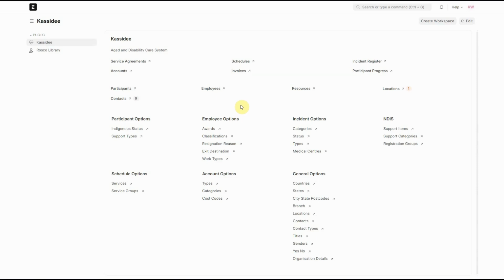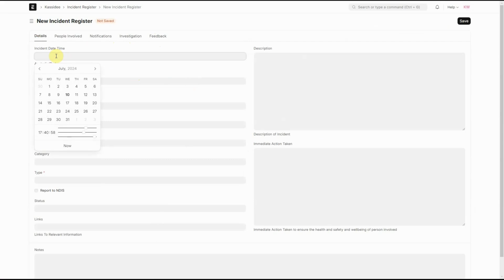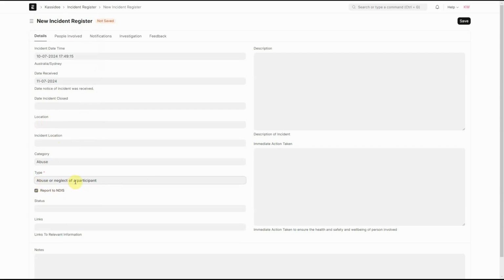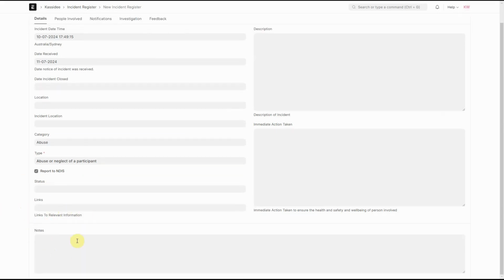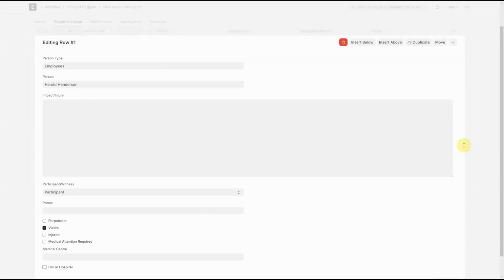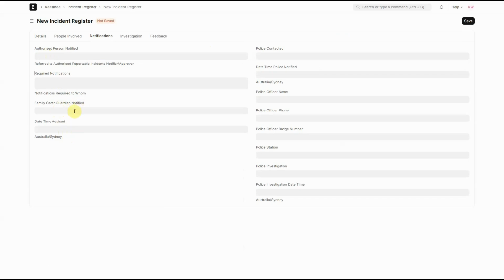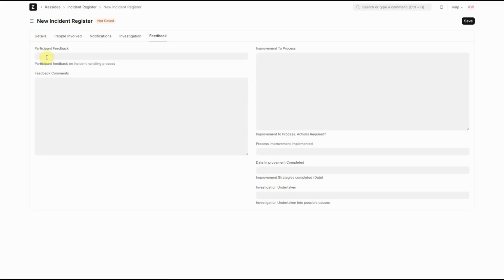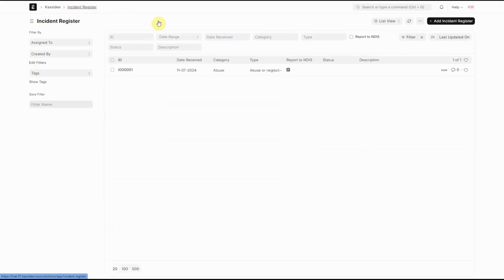Kassidee - add an incident